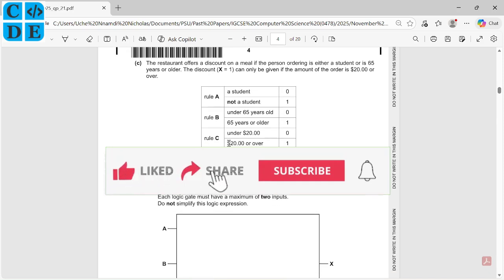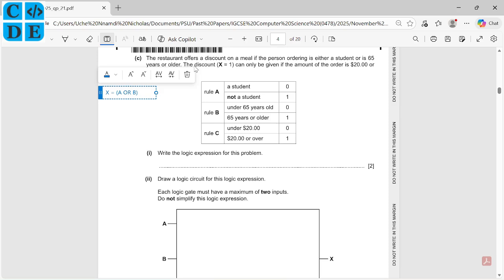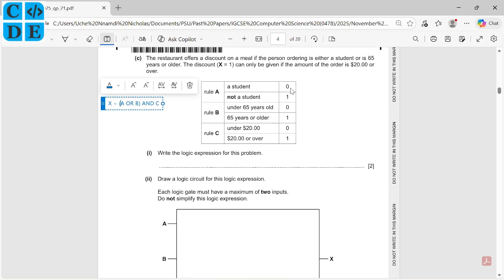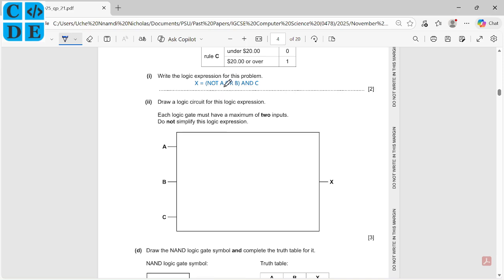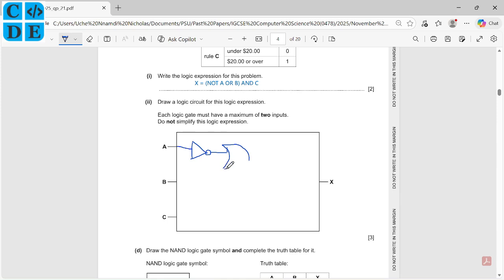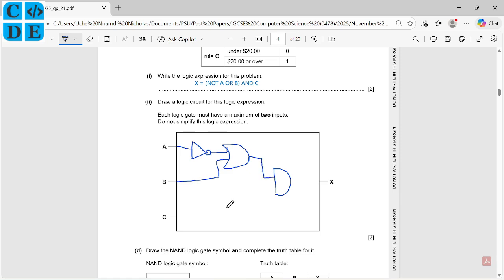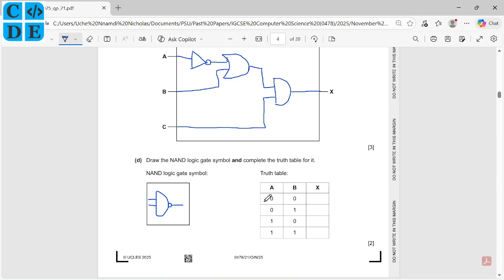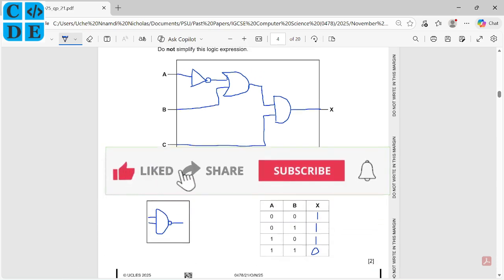Cambridge IGCSE Computer Science November 2025 Paper 21 | Logic Expression & Logic Gates Solved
This logic expression question is tricky but totally solvable! 🚀
In this video, we dive deep into a challenging logic expression and logic gates problem from the Cambridge IGCSE Computer Science November 2025 Paper 21 (0478 / 0984). Perfect for students preparing for the October/November 2025 series exams!
Join me, Uche Nnamdi Nicholas, as I break down the question step-by-step:

Understanding the problem from the 2025 Oct/Nov Paper 21
Drawing the correct logic circuit using standard gates (AND, OR, NOT, NAND, NOR, XOR, XNOR)
Writing and simplifying Boolean expressions
Completing truth tables

Whether you're revising Boolean logic (Topic 10 in the syllabus), practicing past paper questions, or mastering logic circuits from problem statements/truth tables/expressions — this walkthrough will help you score full marks!
Timestamps:
0:00 - Intro & Why This Question is Tricky
1:15 - Reading the 2025 Paper 21 Question
3:45 - Step-by-Step Logic Circuit Construction
8:20 - Writing the Logic Expression
12:10 - Building & Completing the Truth Table
15:40 - Exam Tips & Simplification Tricks
18:30 - Final Answer & Common Pitfalls
Resources:

More past papers & revision: Check PapaCambridge or Cambridge School Support Hub

If this helped, smash the LIKE button, SUBSCRIBE for more IGCSE CS walkthroughs (Paper 21 solutions, Python programming, algorithms, etc.), and drop a comment with which 2025 question you'd like solved next!